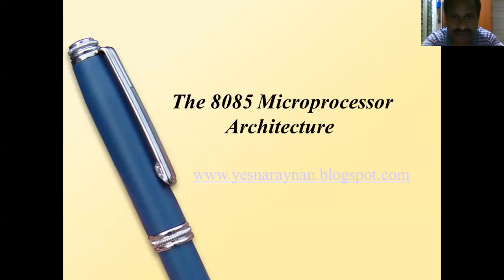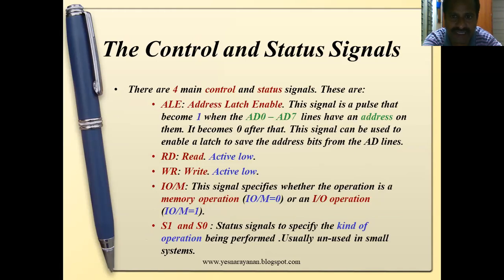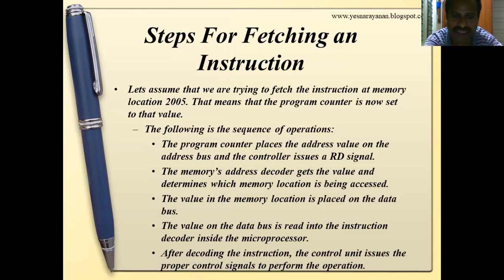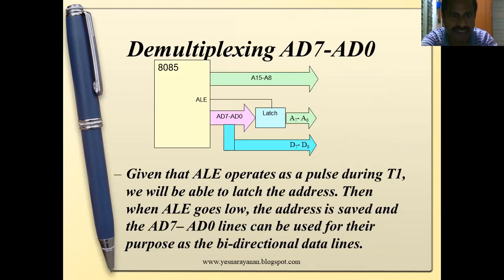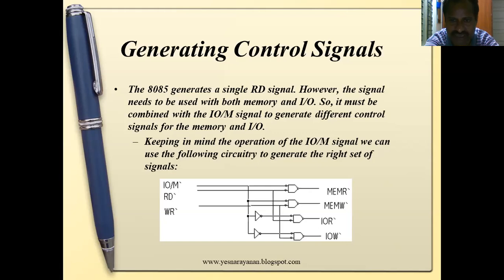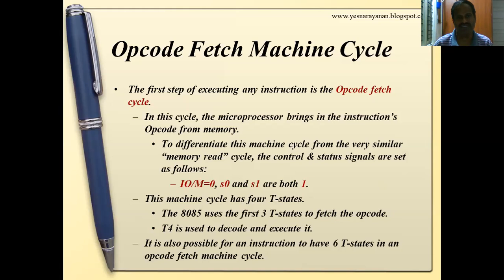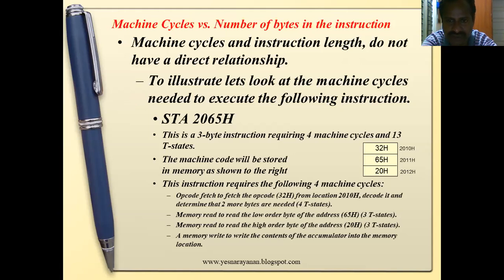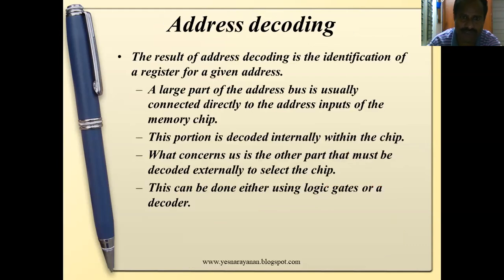MP 8085 1